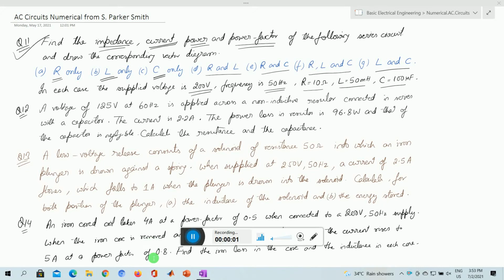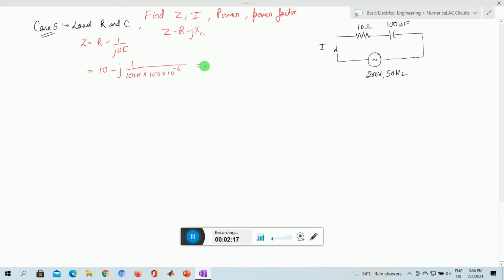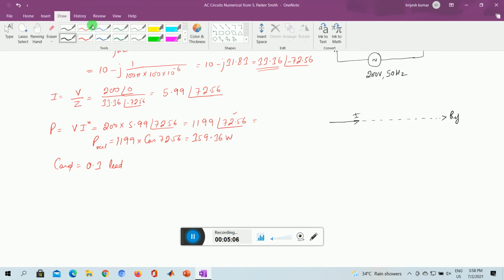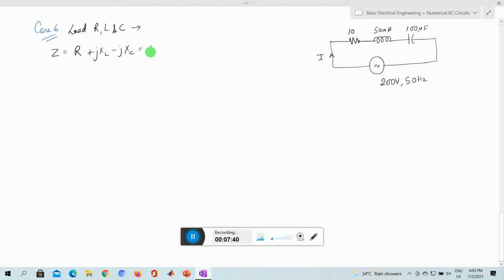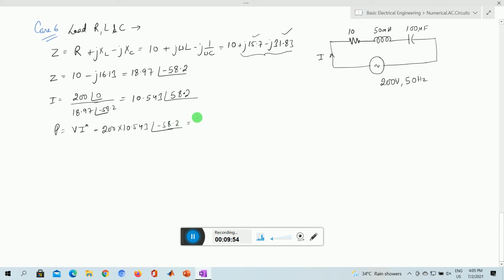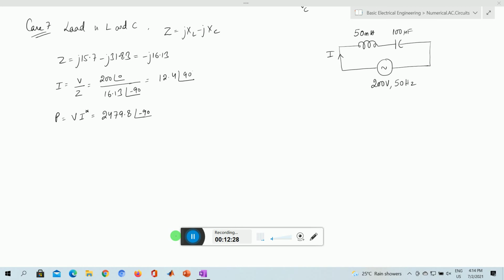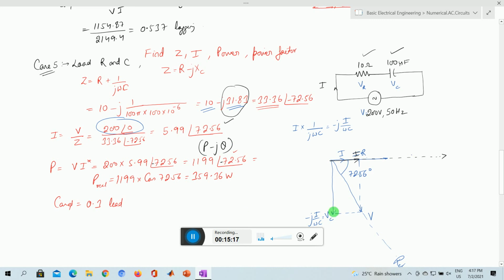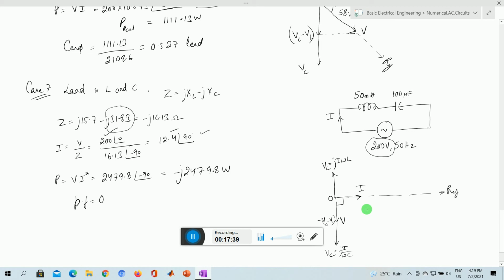Numerical AC Circuit from Parker Smith ParkerSmith's:VI:Q11--- Part2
Solution to Problems in Electrical Engineering by N.N.Parker Smith